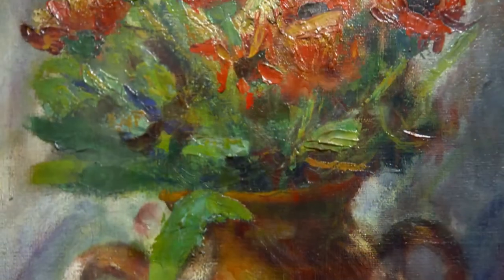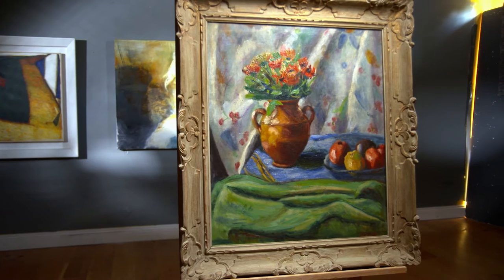Lot 12 Roderic O'Conor